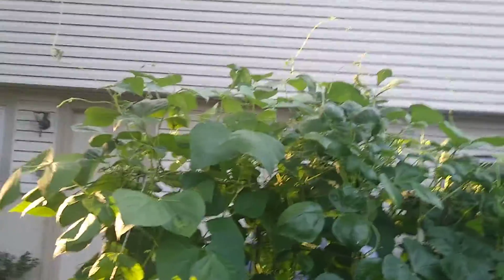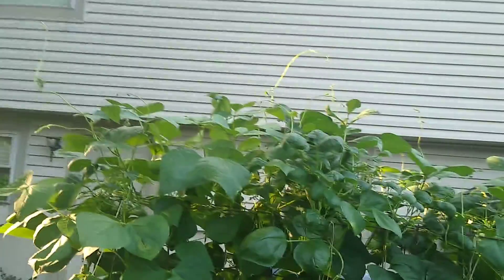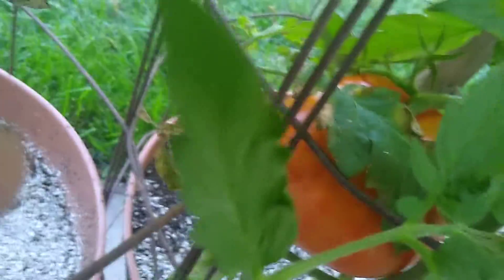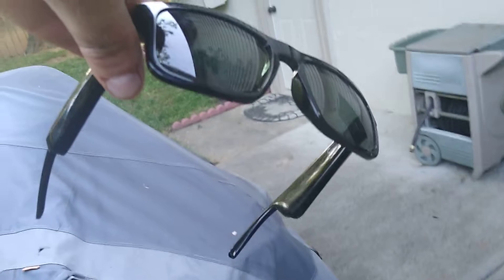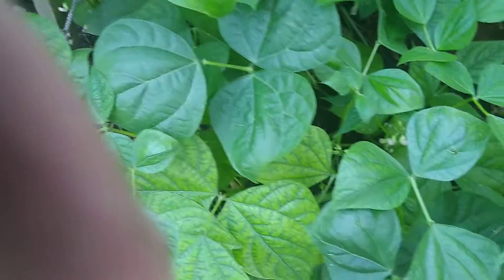Uncle Les Garden Update 7/3)22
Uncle Les Garden 2022. 7/3/22 - Early Pickings